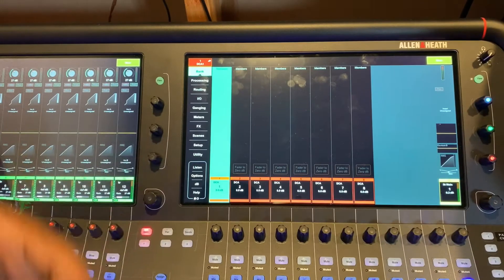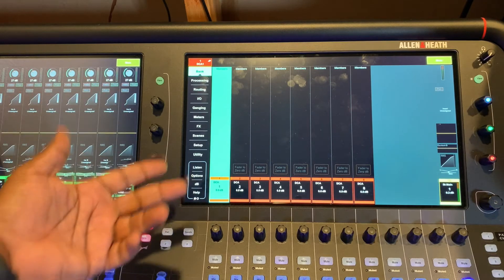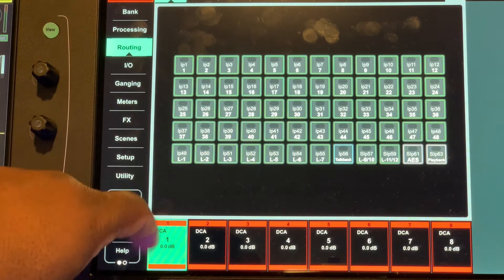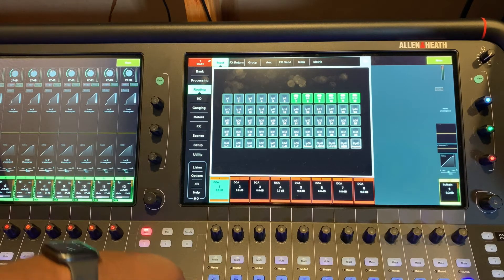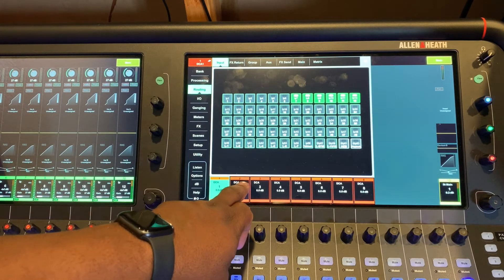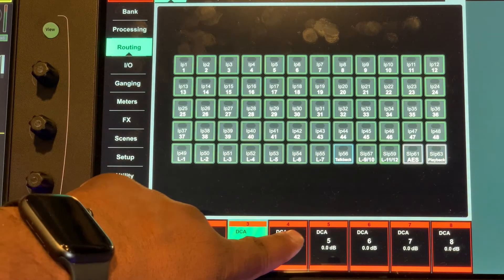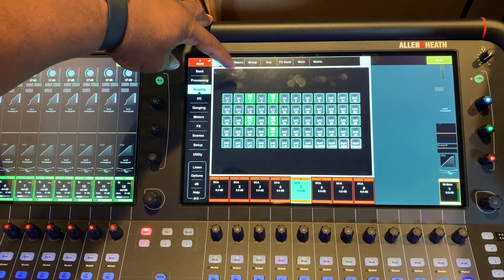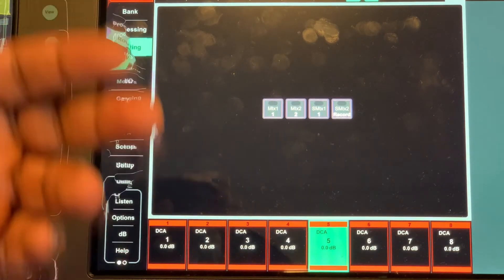ALLEN AND HEATH AVANTIS ASSIGNING DCA'S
THIS IS A VIDEO TUTORIAL ON HOW TO ASSIGN DCA'S ON AVANTIS CONSOLE